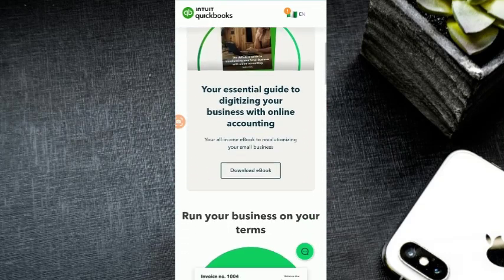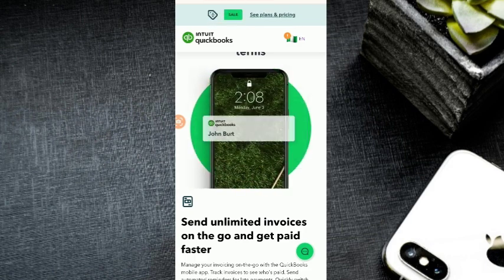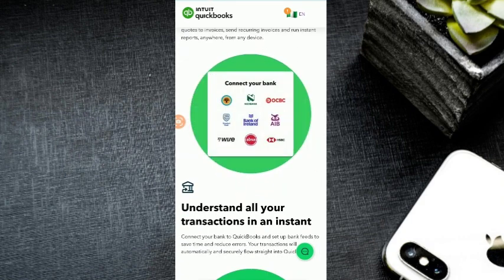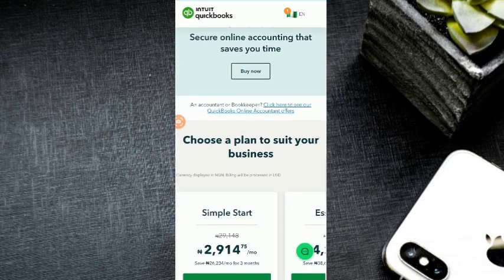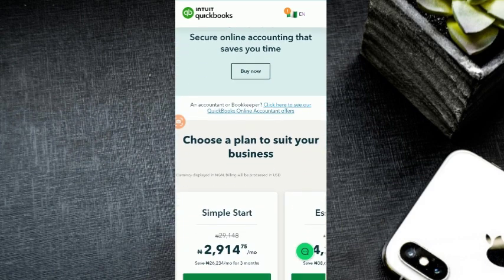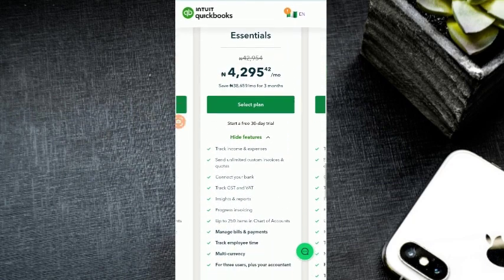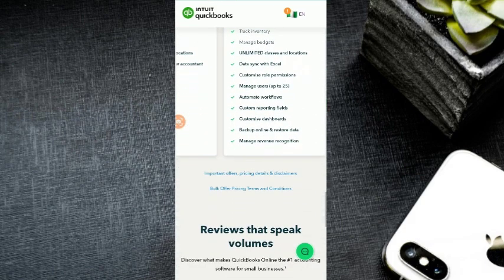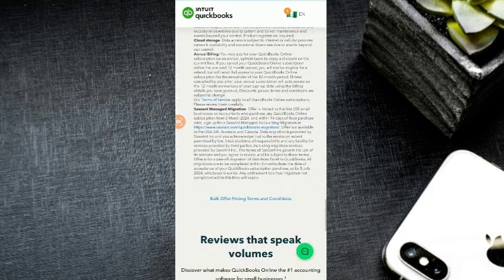HOW TO SET UP INVENTORY REORDER POINTS IN QUICKBOOKS | STEP-BY-STEP TUTORIAL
In This Video, you will learn about how to set up inventory reorder points in QuickBooks step by step, so you can manage your stock levels, avoid stockouts, and improve your business efficiency. Whether you are using QuickBooks Desktop or QuickBooks Online, this tutorial will guide you through the process of setting reorder points, understanding inventory management, and keeping your business running smoothly.